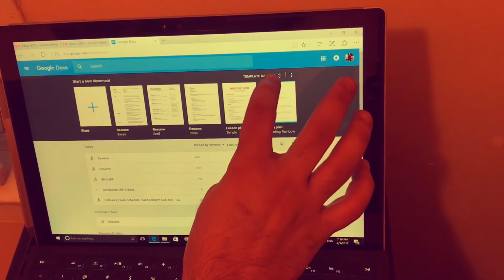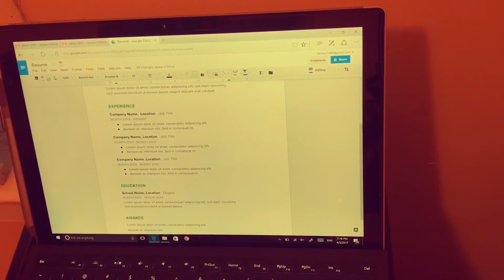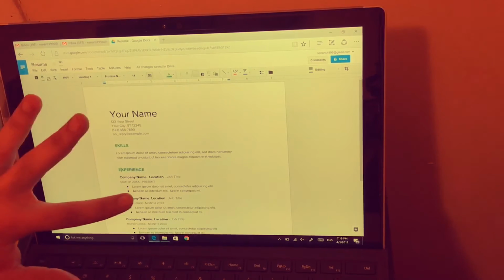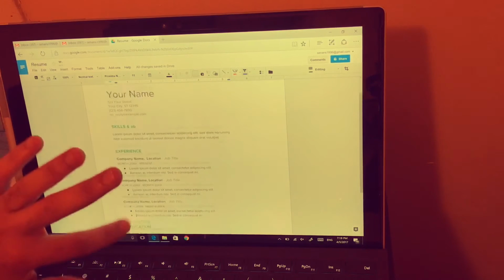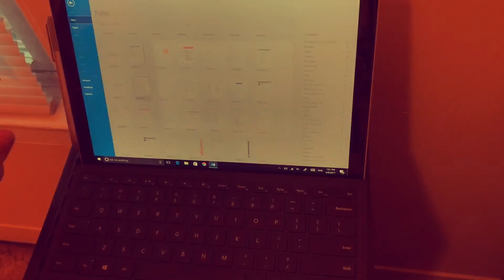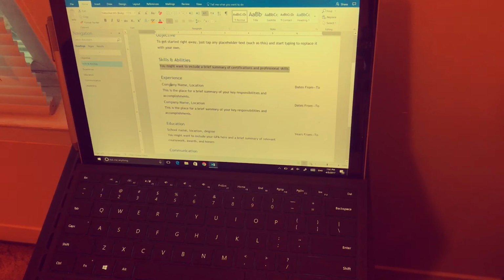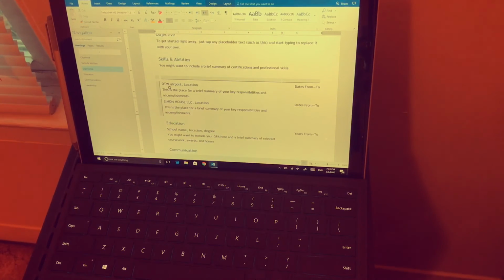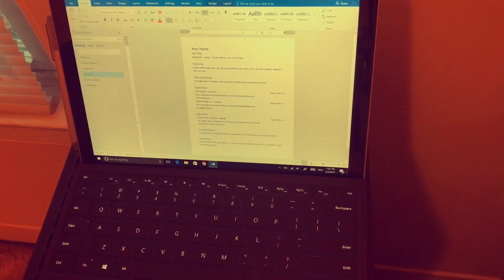How to make an easy resume using google docs and Microsoft word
How to build a resume ?
How to create a cover letter ?
How to be prepared for a job interview ?
Tips on questions, dress code and hiring process.